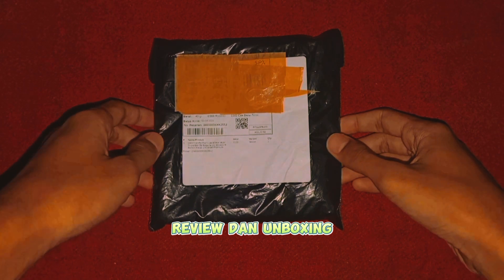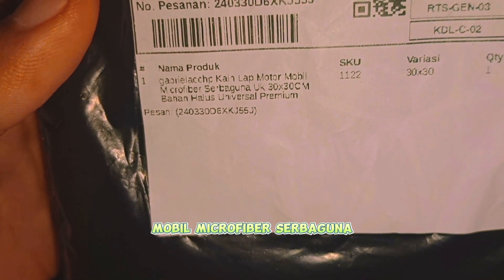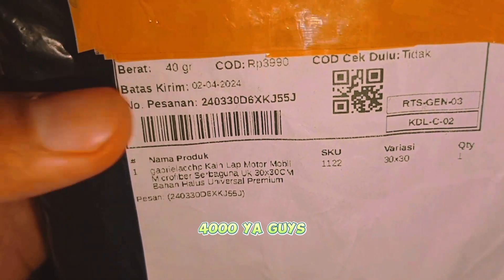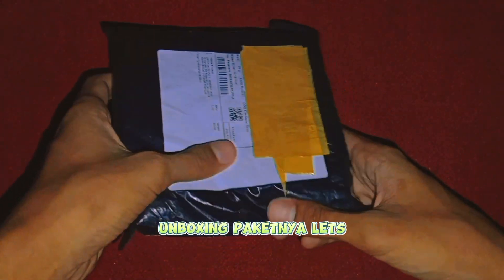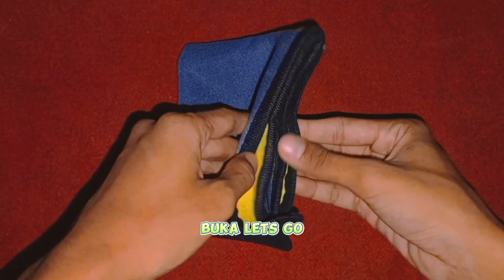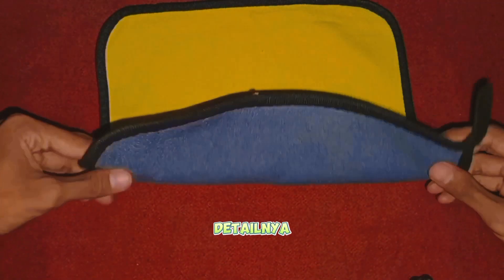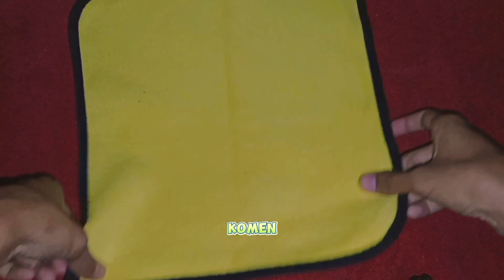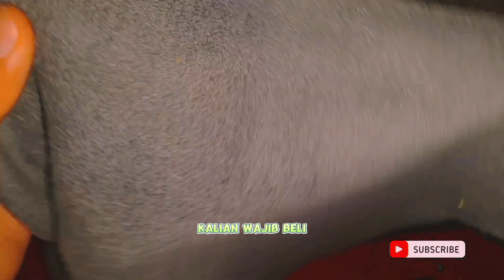KAIN LAP MOTOR & MOBIL MICROFIBER SERBAGUNA VIRAL! Bahan Halus Universal Premium!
Review dan Unboxing KAIN LAP MOTOR & MOBIL MICROFIBER SERBAGUNA VIRAL DI SOSMED! Bahan Halus Universal Premium!!

📍️Like, Coment And Share jika temen2 suka :)

Intruction :
Semoga kalian terhibur semua ya :D, jangan lupa tinggalkan like, coment, share dan klik tombol subscribe yang berwarna merah menjadi abu-abu & aktifkan lonceng notifikasinya agar tidak ketinggalan video selanjutnya dari channel ini

Oke cukup sekian
tunggu video selanjutnya ya
Babay